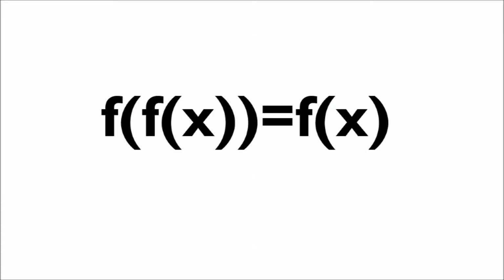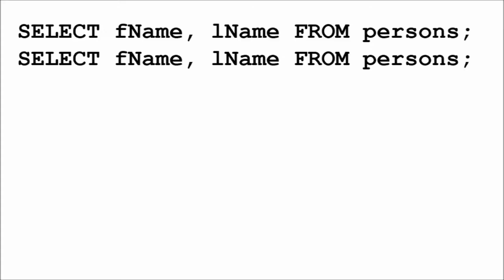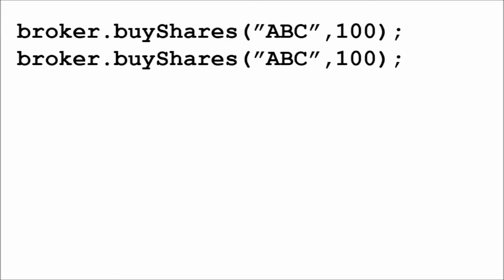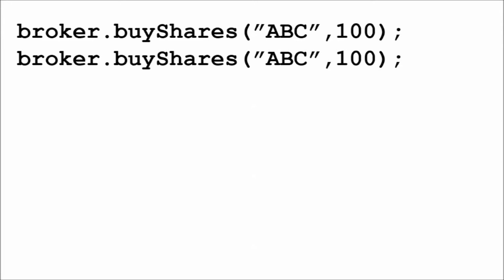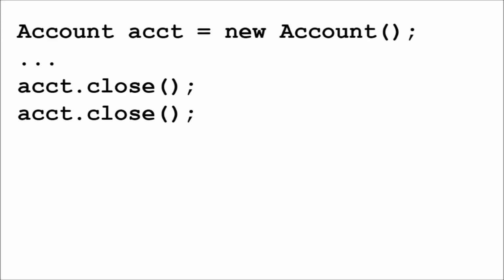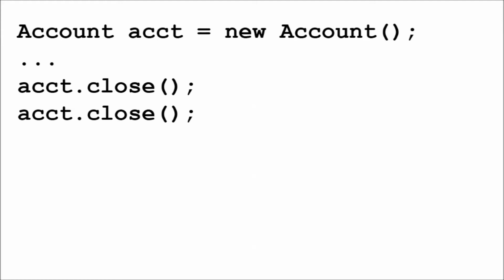Idempotent Services in SOA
A video in The SOA Series from Web Age Soltuions